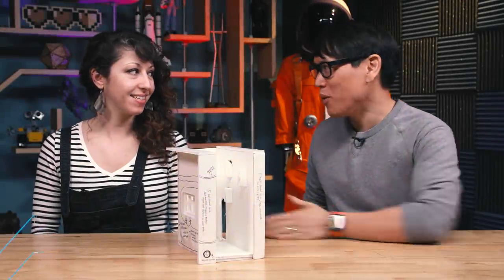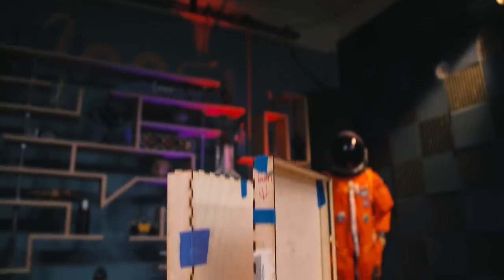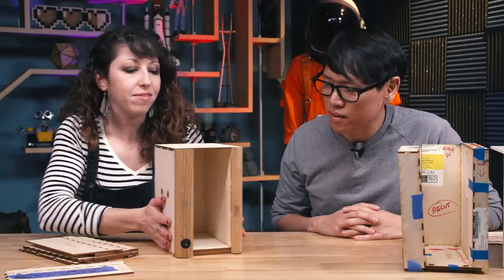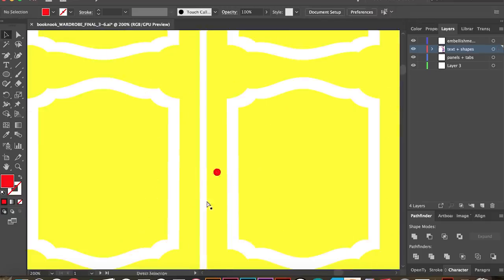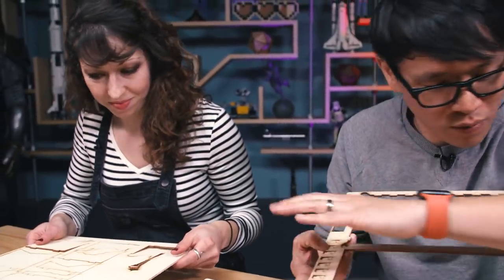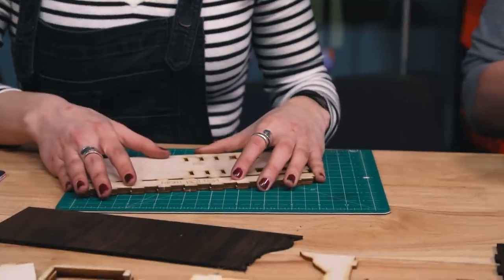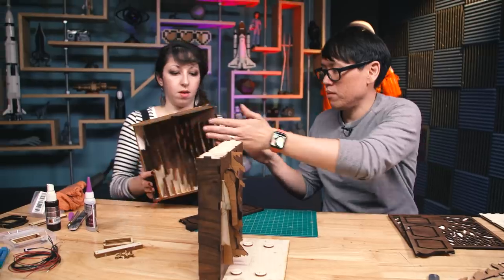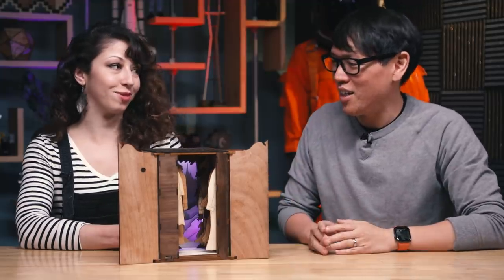Designing a Book Nook Laser-Cut Kit!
Jen shares her latest project: a laser-cut book nook template and kit that allows you to build a miniature diorama to live on your bookshelf. We're inspired by the creativity we've seen in book nook designs, and this template allows you to laser cut and assemble your own, with room for lighting and other electronics. Jen walks us through her many prototypes and the design considerations that got her to this lovely kit!

NOTE: This video was recorded before the Bay Area's shelter-in-place policy.

Don't miss out on our Year with Spot videos!